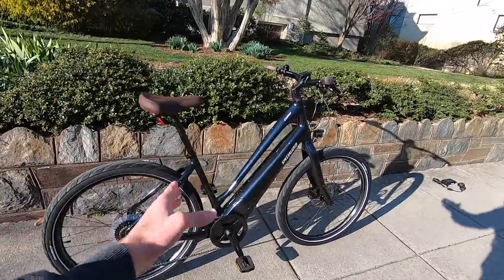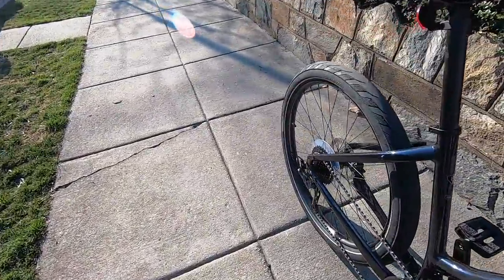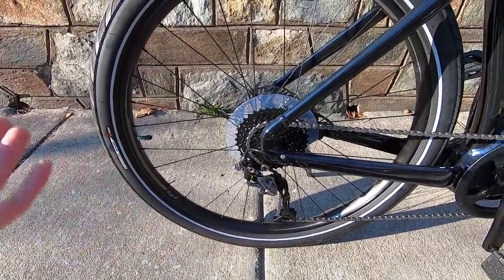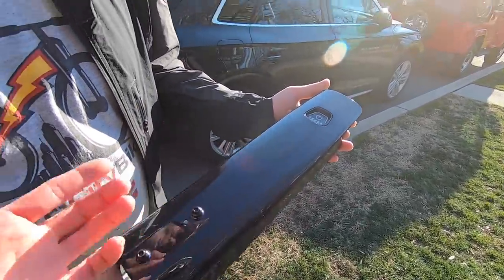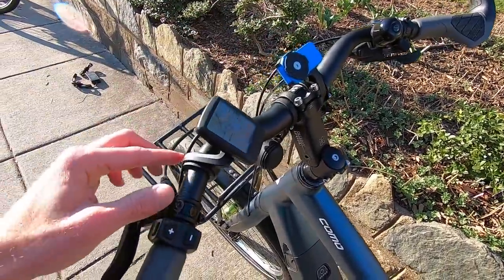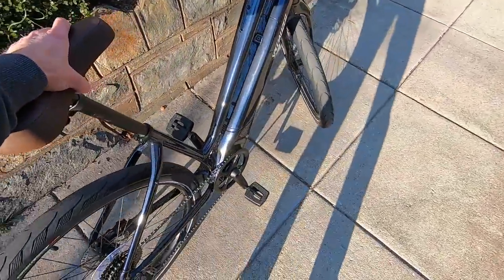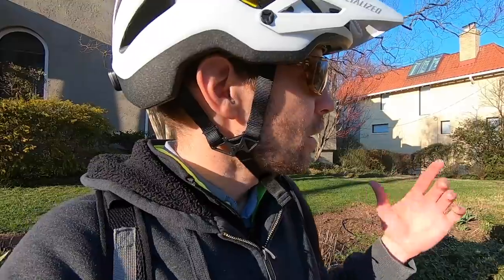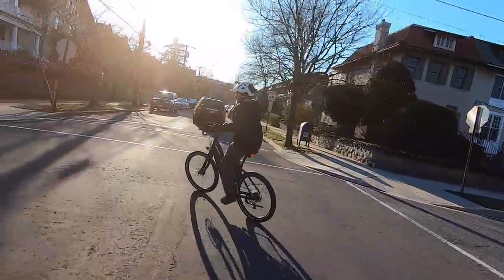Specialized Turbo Como 3.0 Review - $3k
The Specialized Turbo Como 3.0 is a great entry point for Specialized, starts at $2,949 and has relaxed cruiser riding position, hydraulic brakes, a smooth mid-drive motor, and a lot of great little features. Features a custom Brose CB mid-drive motor that was tuned just for Specialized, 36v 12.8ah frame integrated battery, TCD display, 11 speed Shimano Alivio derailleur, and Tektro 180mm front 160mm rear hydraulic brakes. High quality paint colors, battery integrated lights, plush saddle with elastomer bumpers, Nimbus Sport high volume tires with reflective sidewall and puncture protection, custom kickstand, and bottle cage bosses. No suspension, rear light could easily be blocked by a jacket or coat, and the lower set of bottle cage bosses on the step-through frame don’t have much clearance, so your options in what would fit there accessory wise would be limited.